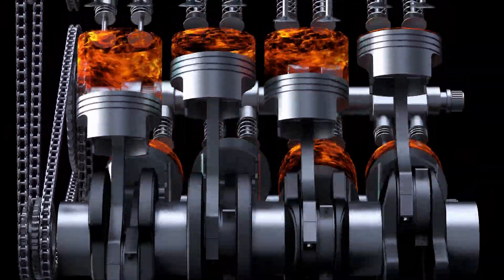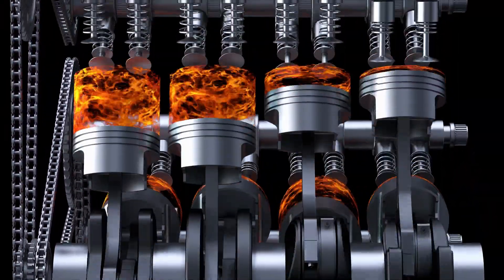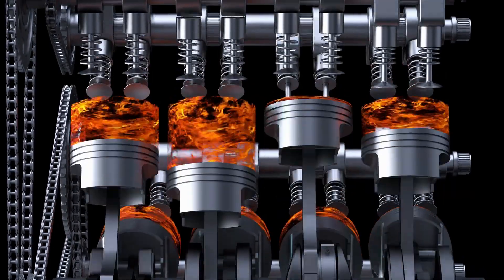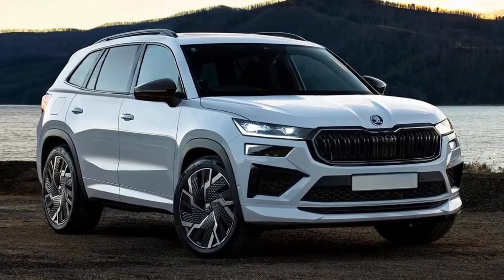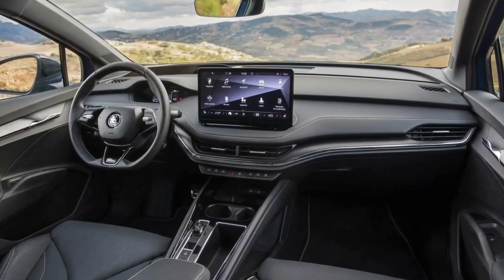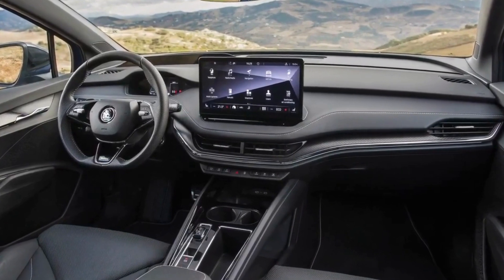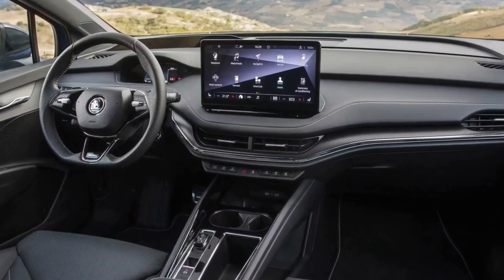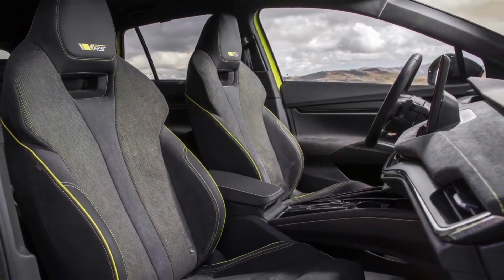New 2024 Skoda Kodiaq | First Look